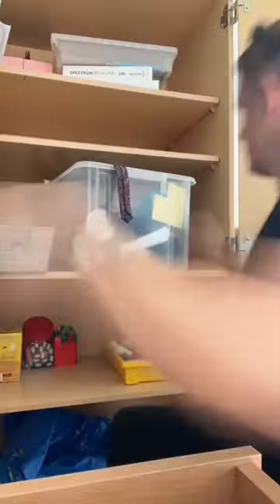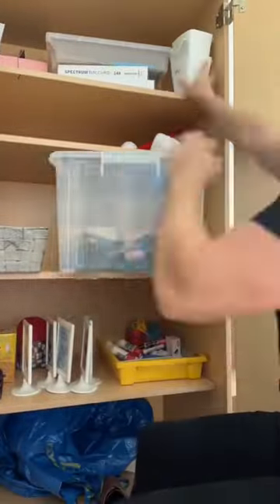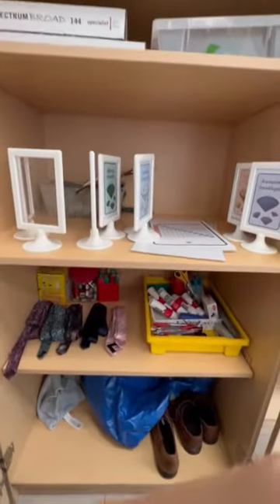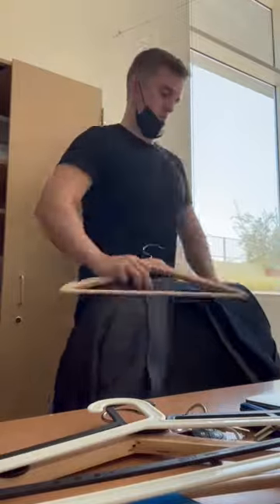A day in the life of a primary school teacher in Dubai- Classroom Set Up Day 1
for more teaching in Dubai information